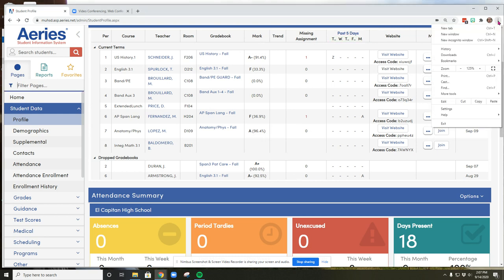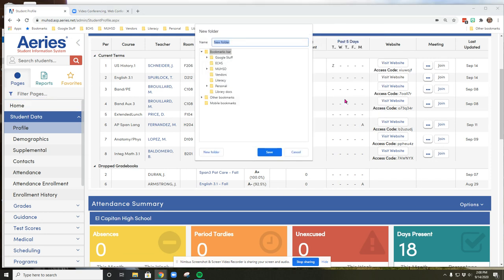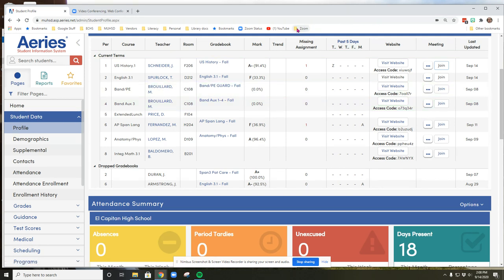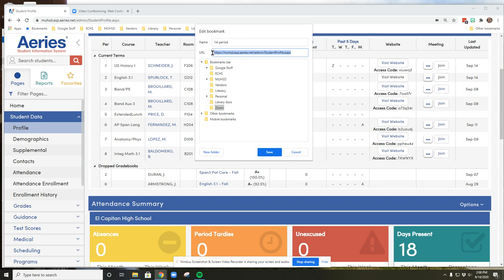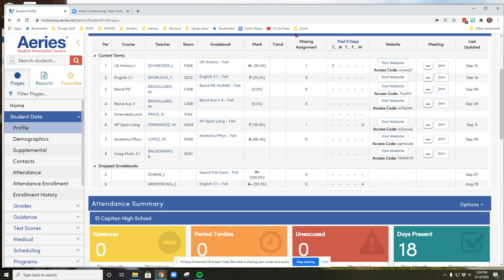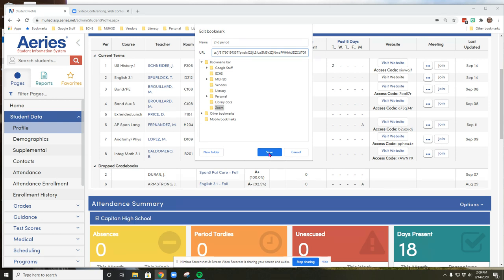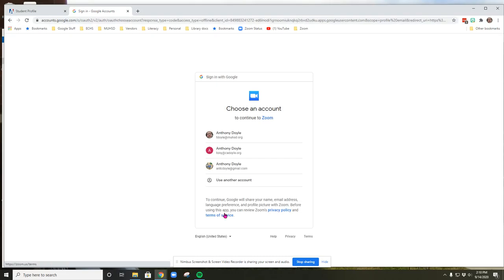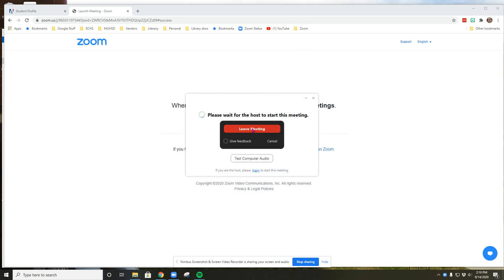Zoom bookmarks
How to collect all of your Zoom links in one bookmarks folder